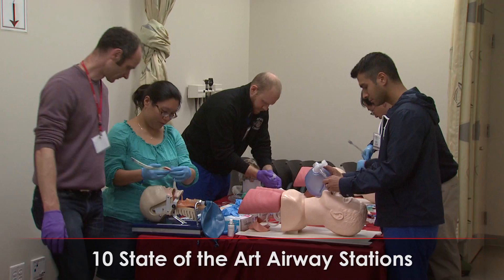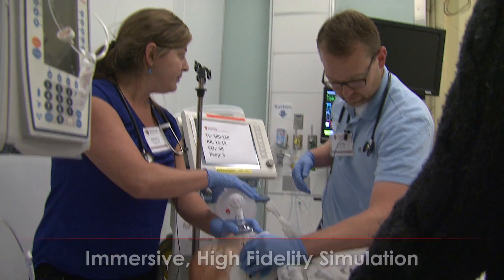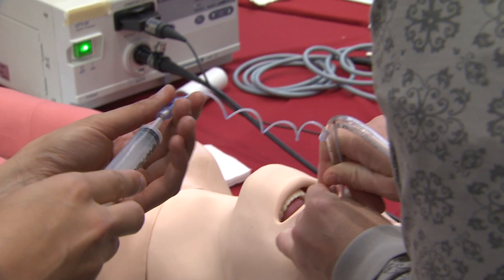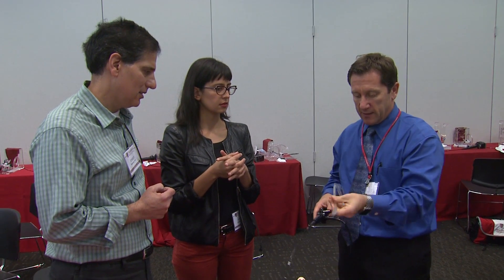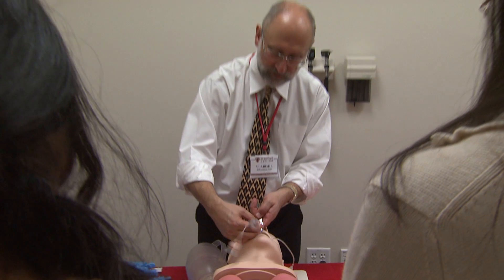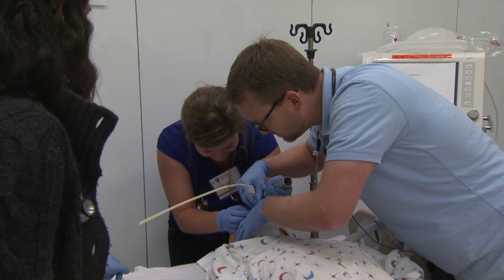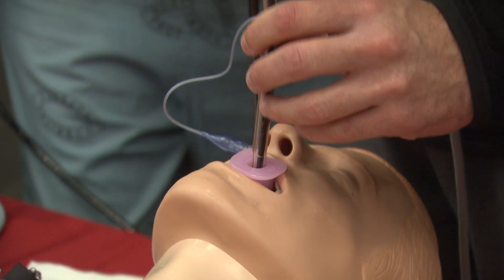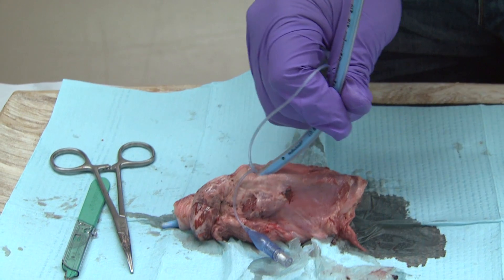Stanford Advanced Airway Management & Fiberoptic Intubation Course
Presented by Stanford Advanced Airway Management Program (SAAMP) of the Department of Anesthesiology. Don’t miss this remarkable opportunity for anesthesiologists, critical care, emergency medicine, and ENT physicians! Become SAAMP insider and learn from experts who teach advanced airway management daily.

—      Over 30 evidence based lectures, reviews, and case discussions
—      10 state of the art difficult airway stations
—      Comprehensive, integrated fiberoptic intubation course
—      Immersive, high fidelity simulation
—      Small learning groups with 4-6:1 participant-to-instructor ratio
—      Over 15 years experience of teaching advanced airway at Stanford, nationally and internationally